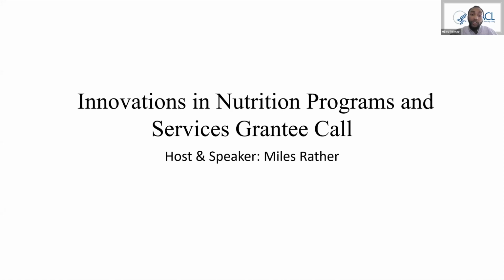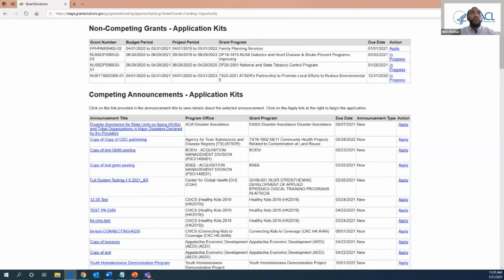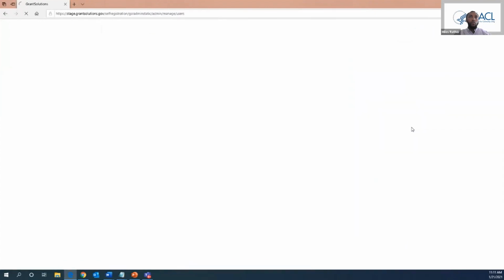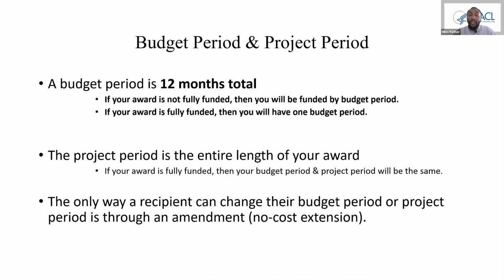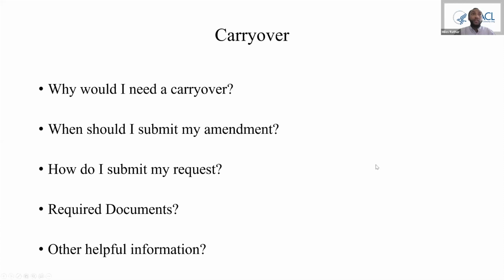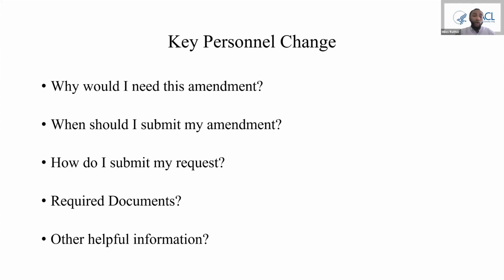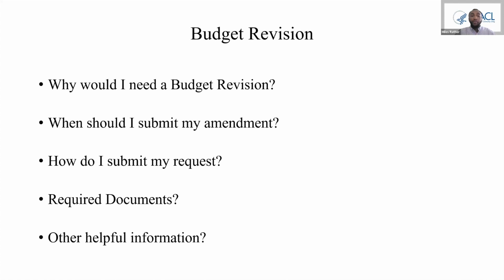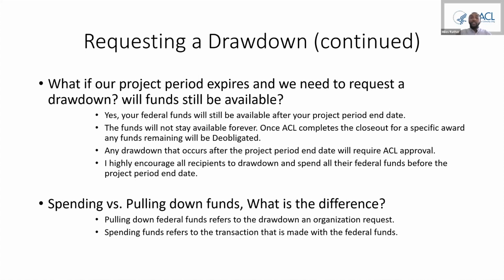Grant Management Specialist Call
Miles Rather, Grants Management Specialist with ACL Office of Grants Management provides expert grant management guidance and Q&A session.